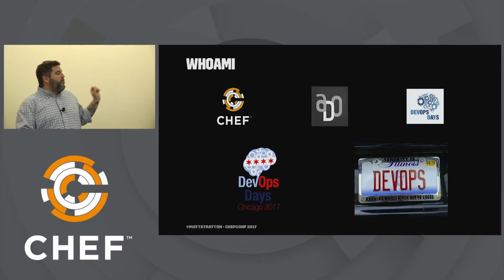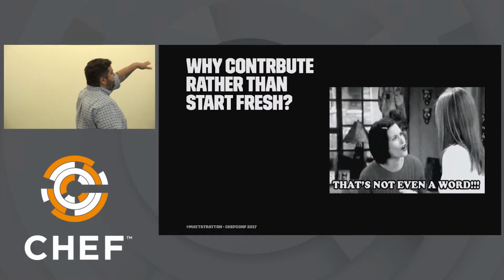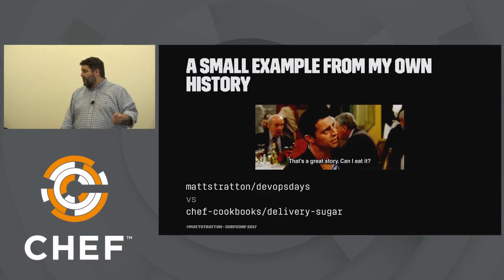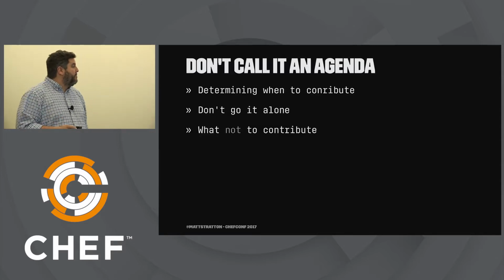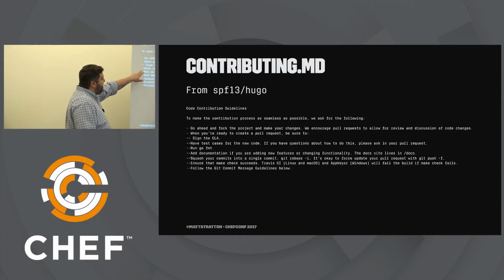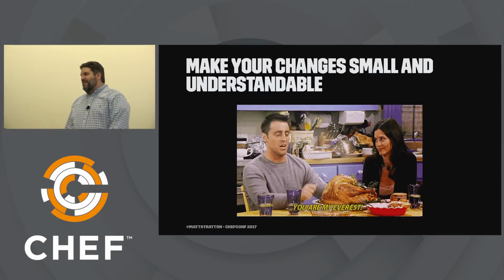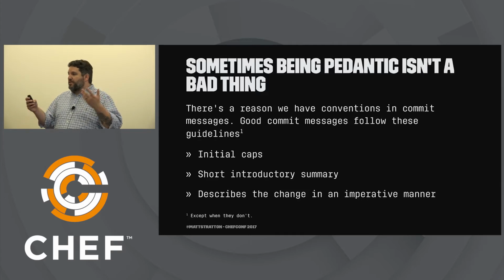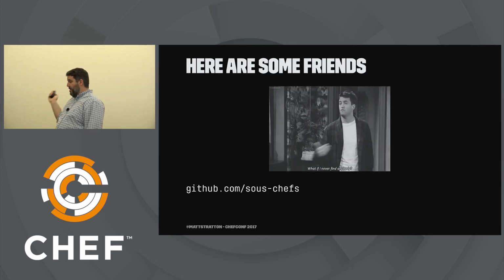The Hand-Waver's Guide To Contributing To Open Source - ChefConf 2017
Matt Stratton, Customer Architect at Chef - ChefConf 2017

Chef is a vibrant, welcoming open source community, but it can seem intimidating to contribute to any open source project when you don't have "engineer" in your title. This talk is for the hand-wavers amongst us—the architects, the planners, the visionaries—who might not be intimately familiar with registers, slices vs arrays, or what the heck a "constructor" is, but still have great ideas. I'll gently guide you through ways to help improve your favorite open source projects, give direction on how to submit a pull request that won't get immediately rejected, and how to prioritize which mountains to tackle first. We'll also explore some of my own journey in "leveling up" in languages, and how to get help turning your ugly, but special to you, code into something that will delight the true code wranglers out there.